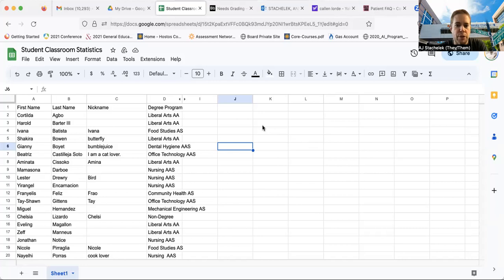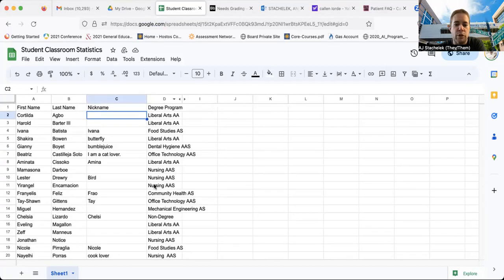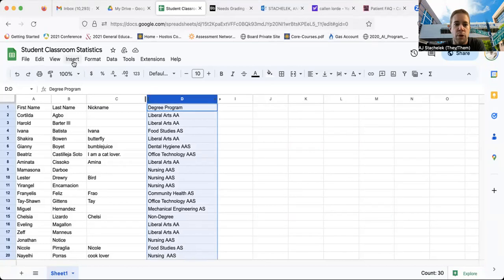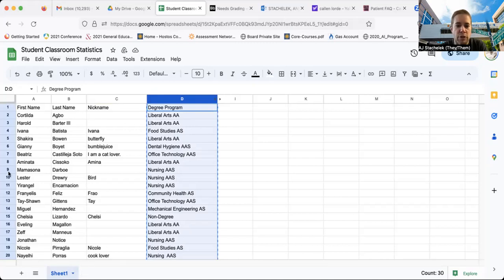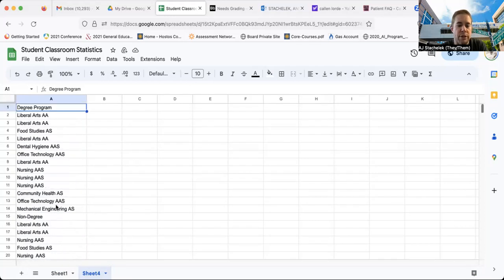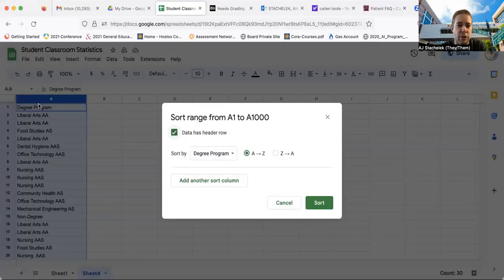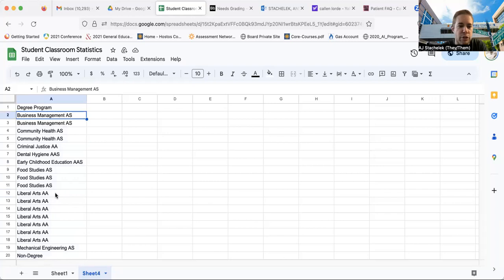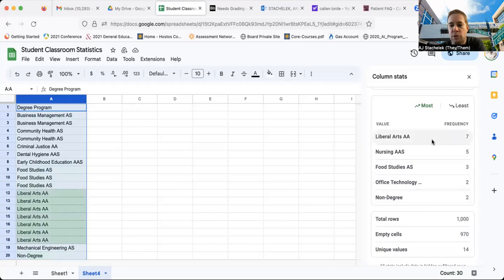Quick Introduction to Data in Excel